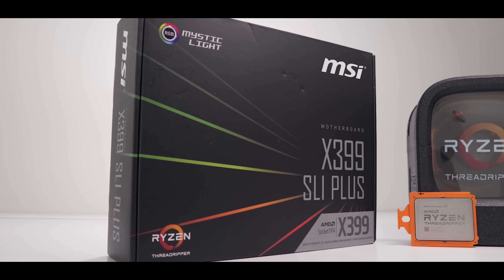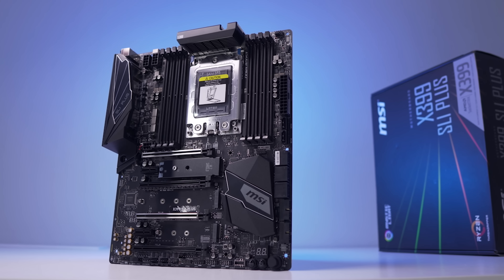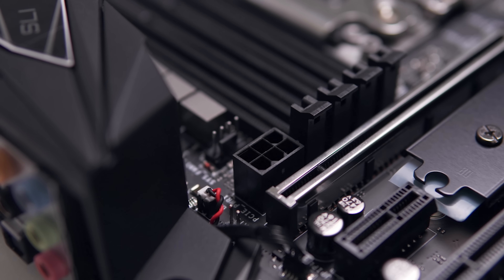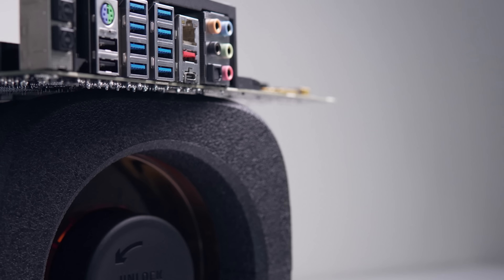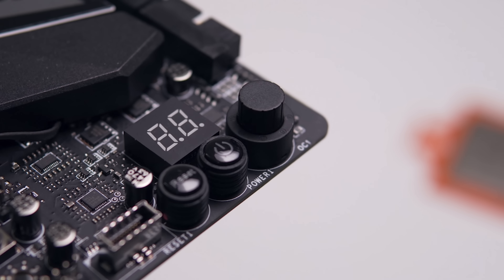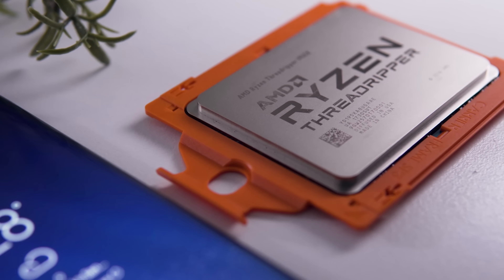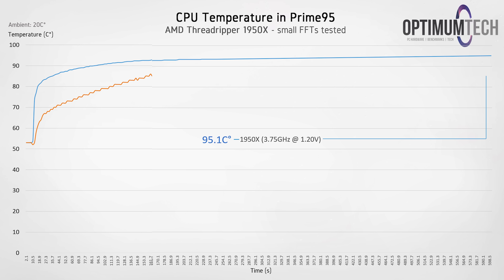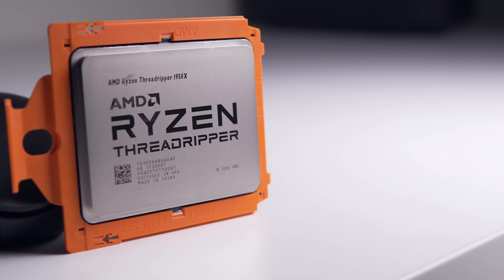MSI X399 SLI Plus - Can it Handle a 1950X?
One of the cheapest X399 Threadripper boards out there, but are we compromising a lot on performance?

Amazon
MSI X399 SLI Plus
Threadripper 1950X
Threadripper 1920X
Threadripper 1900X

Current gear!

The products in this video were provided to Optimum Tech free of charge but no review direction was received from the company.